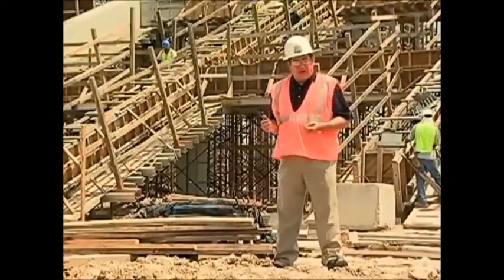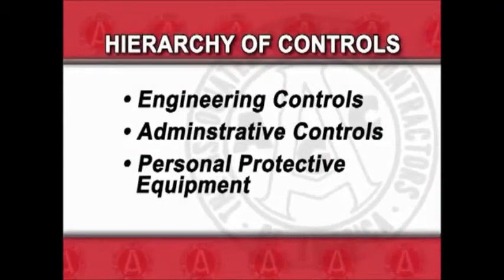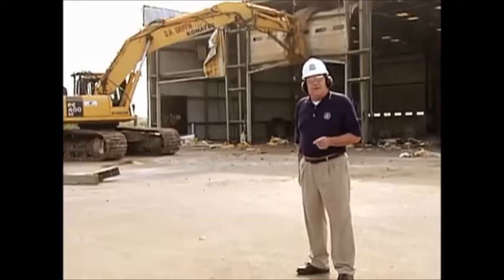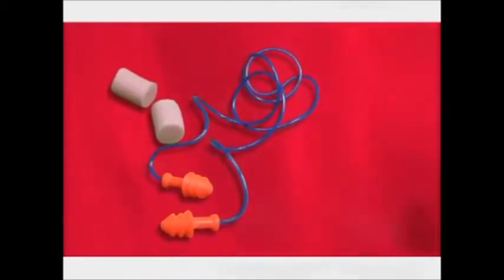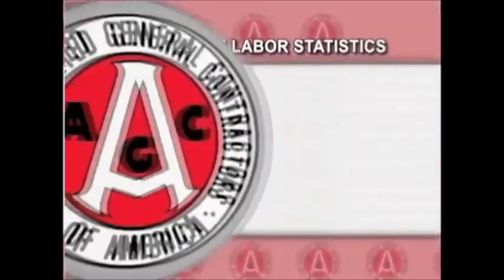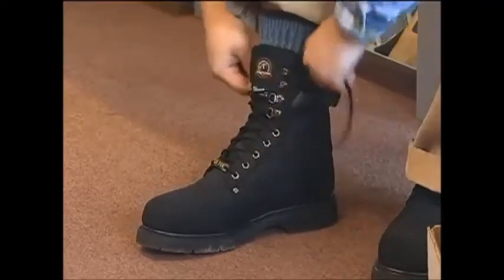1Safety PPE Video